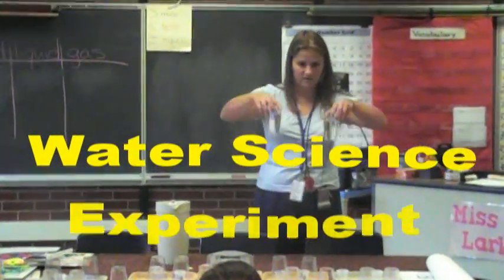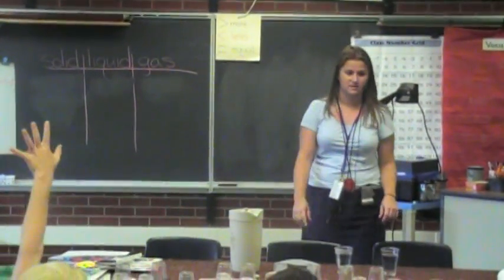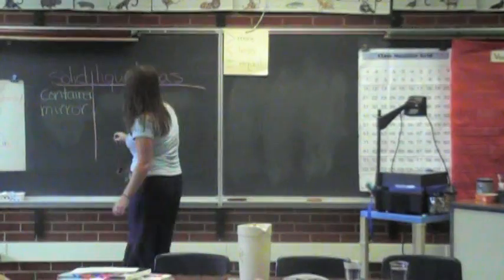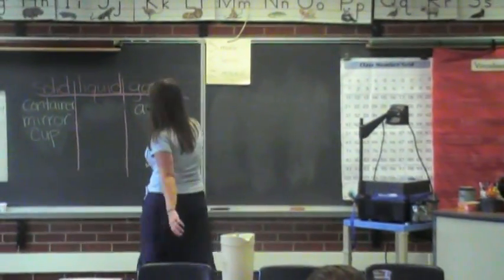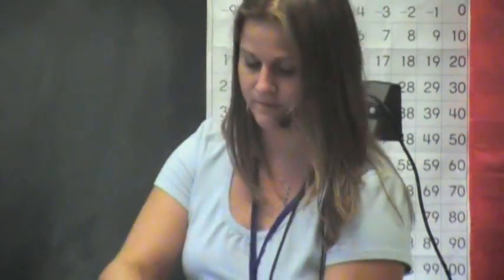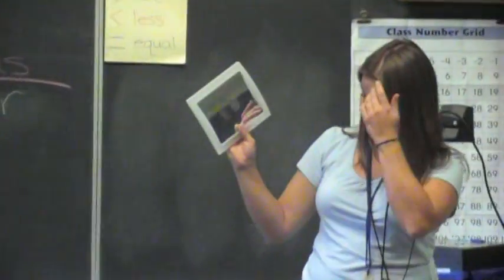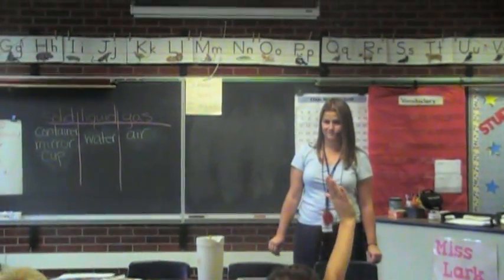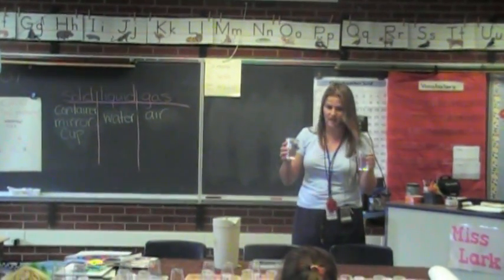Condensation and Evaporation Experiment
This is a 2nd grade experiment on condensationa nd evaporation.  The students were asked to identify objects as solid, liquid, or gas.  The students are later asked to predict why one cup of water made condensation on a mirror and another cup did not.